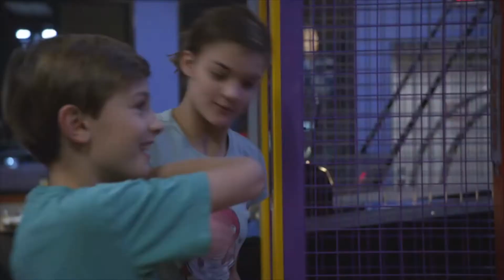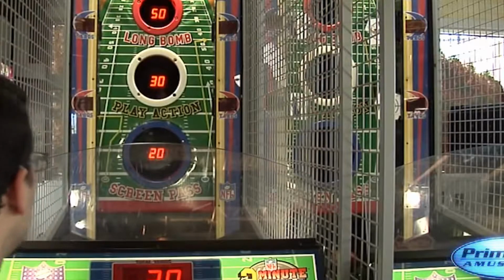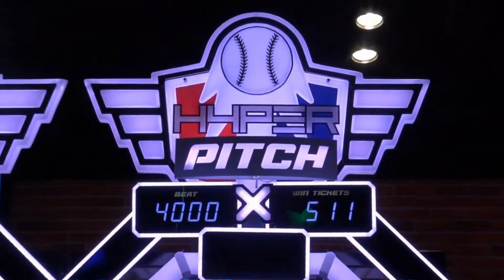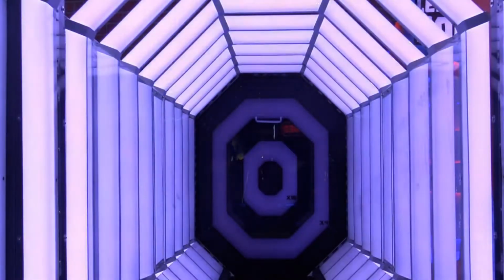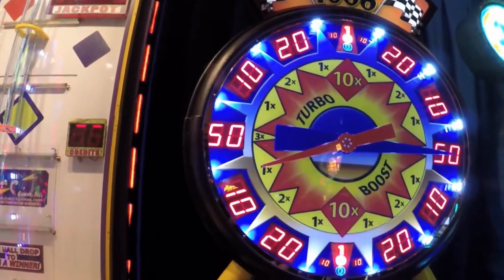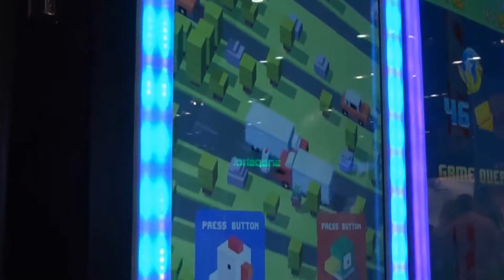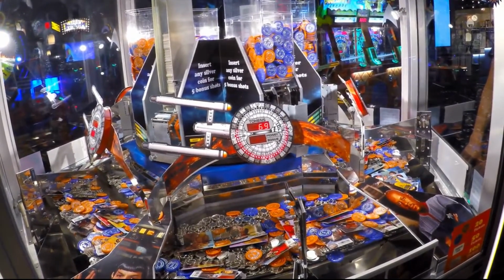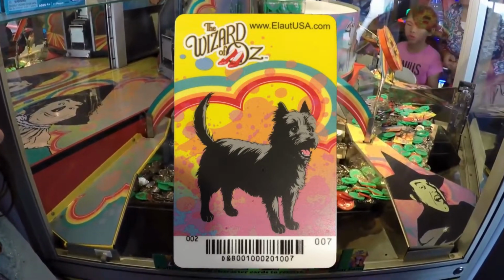17 Arcade Games You Need to Play to Win Tickets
Listed are the top arcade games at Dave and Buster's to win tickets. Each game has a detailed strategy guide of how to win that can be found in the article linked below. A lot of these games have tips and tricks that make it easier for you to win tickets. Some have arcade hacks and timing secrets.

This is my opinion. A lot of these ticket redemption games take a lot of skill to win consistently. If you practice enough, you can win jackpots every time you play.

0:00 Intro/Skill-based Arcade Games
0:40 1. Down the Clown
1:20 2. Two Minute Drill
2:16 3. Tailgate Toss
3:08 4. Hyper Pitch
3:44 5. Milk Jug Toss

4:28 Timing Trick Arcade Games
4:37 6. Tower of Tickets
5:20 7. Quik Drop
6:15 8. Gear It Up
7:00 9. Monster Drop
7:57 10. Spin Out
8:55 11. Crossy Road
9:44 12. Spider-Man Homecoming
10:50 13. Gold Fishin'

11:27 Coin Pushers
12:08 14. Despicable Me Jelly Lab
12:54 15. Star Trek Coin Pusher
13:27 16. Wizard of Oz Coin Pusher
13:57 17. SpongeBob Squarepants Pineapple Arcade
14:39 Outro

● Find the gear I use:
8BitDo Snes Controller
Tonor Microphone
4 Player Arcade Cabinet with 4,708 Games